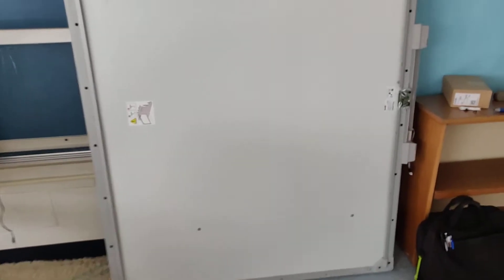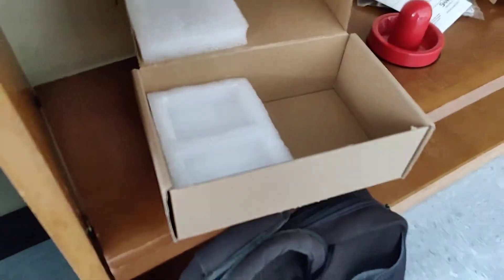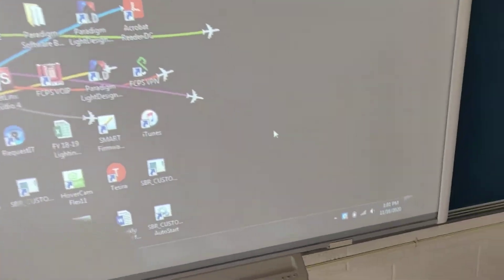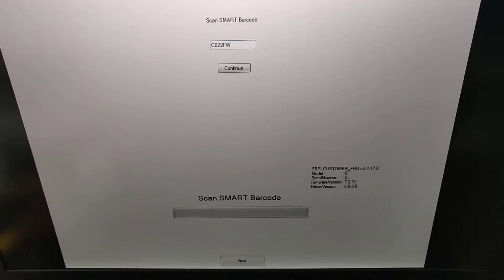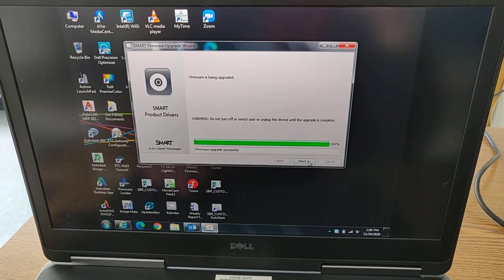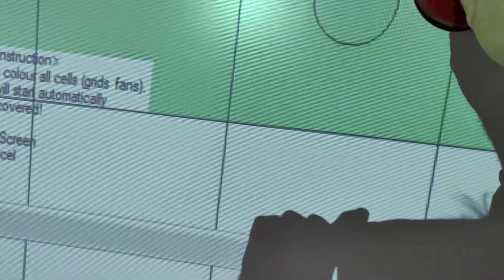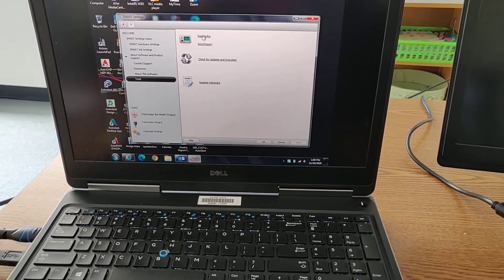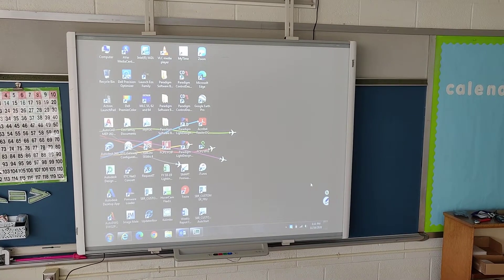How to replace the DSP/Controller on an M600 Series SmartBoard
Here is how you replace the DSP/Controller/Interface Board on an M600 series SMART interactive whiteboard. It is very common for the USB ports to snap off at the solder joints on these models.